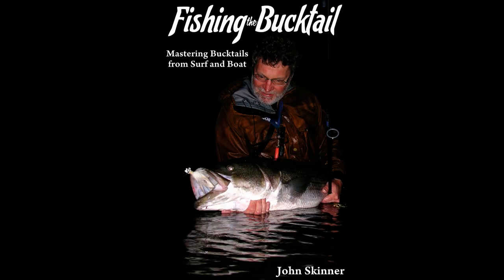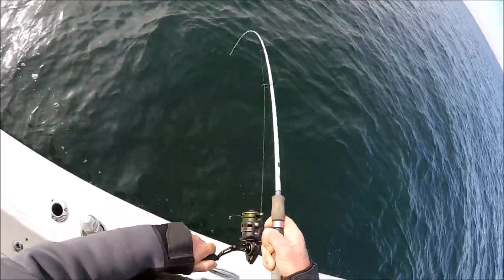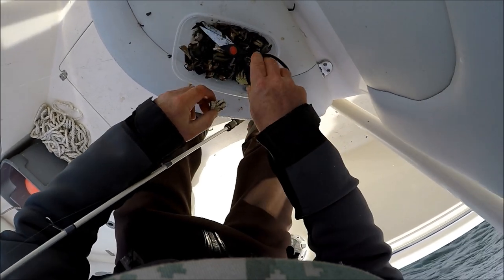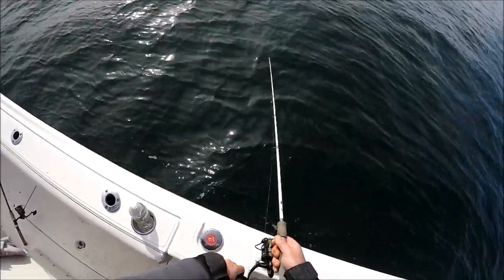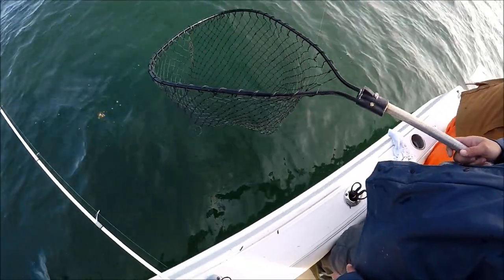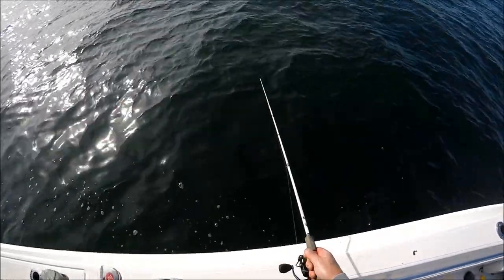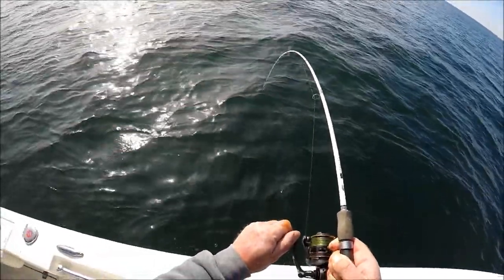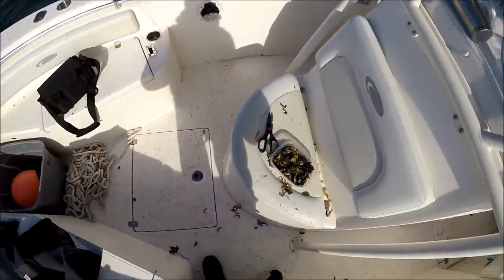INSANE Big Blackfish Jig Fishing!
Incredible fishing for blackfish (Tautog) with jigs on the backside of a November cold snap.
Reel (3000)
Line (15#)
Leader (25#)